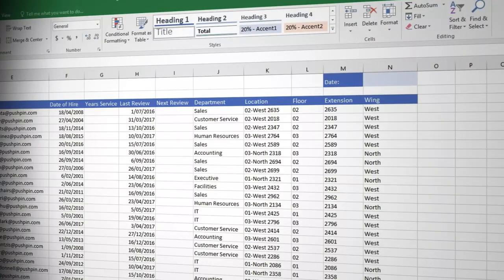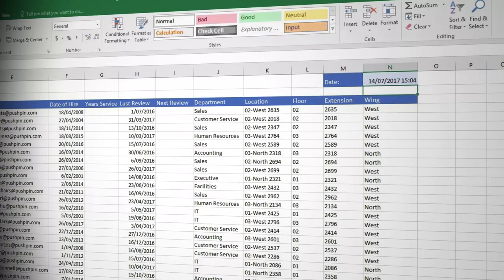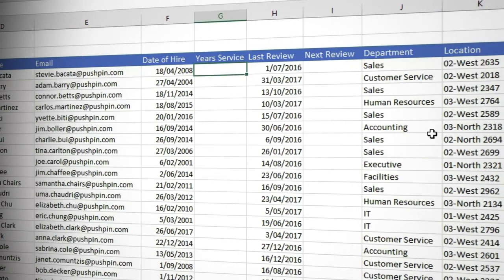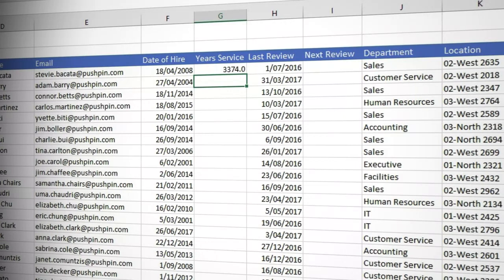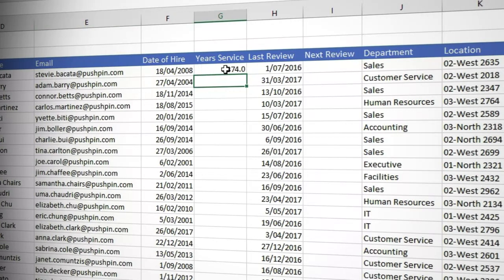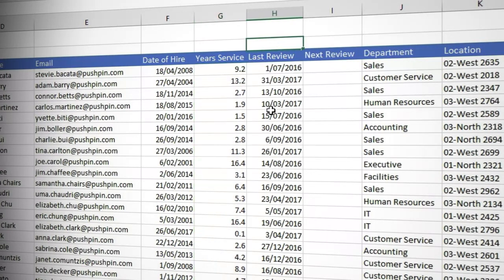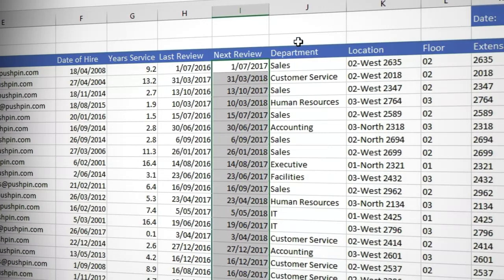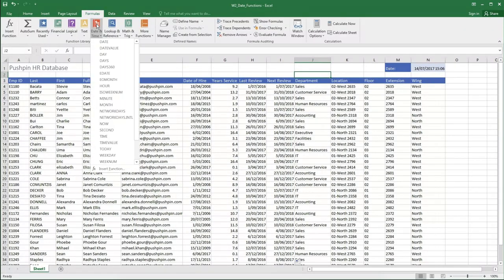12-Date Calculations NOW, TODAY, YEARFRAC